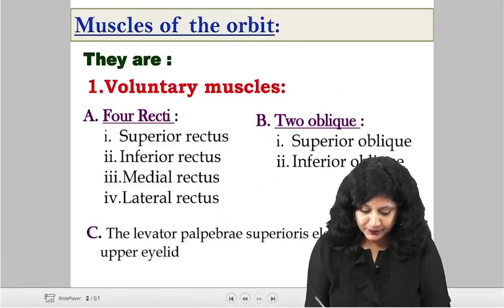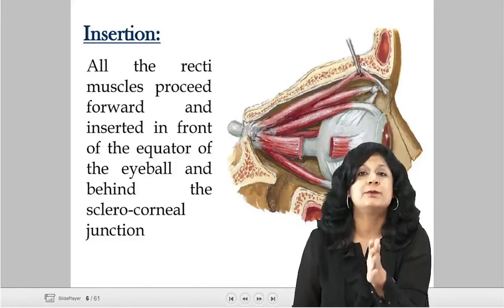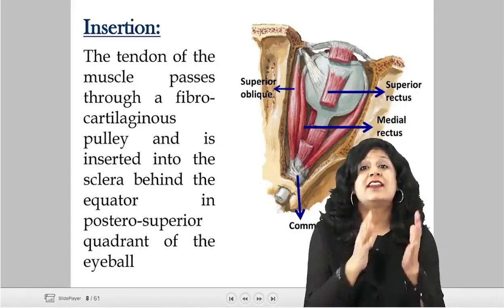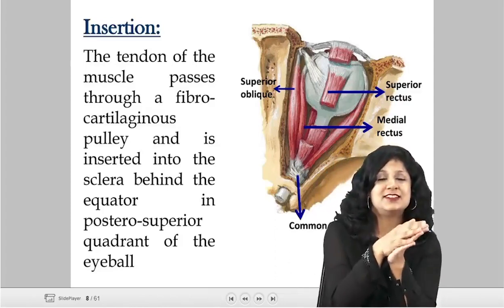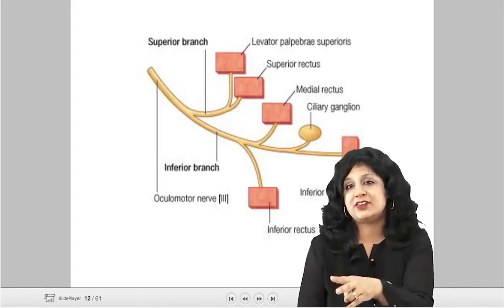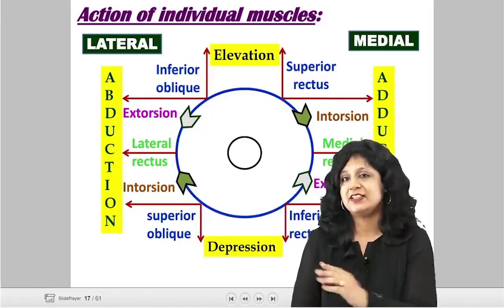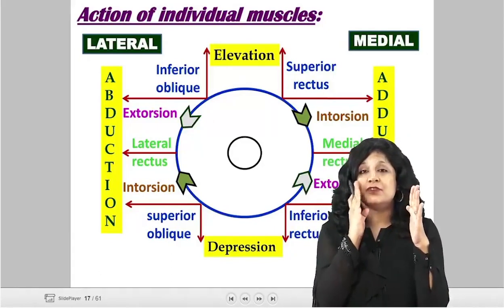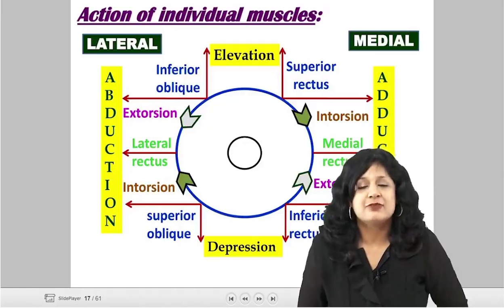Extraocular Muscles || Dr. Niha Aggarwal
Extraocular Muscles